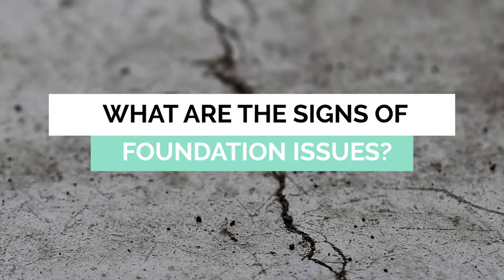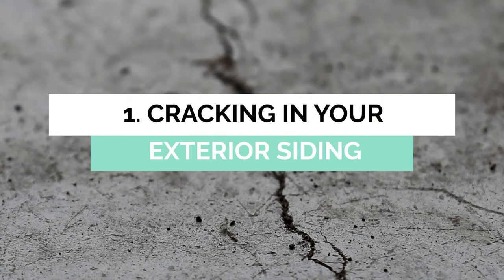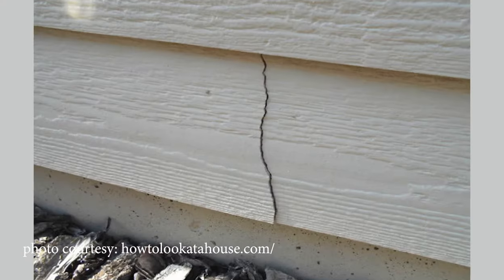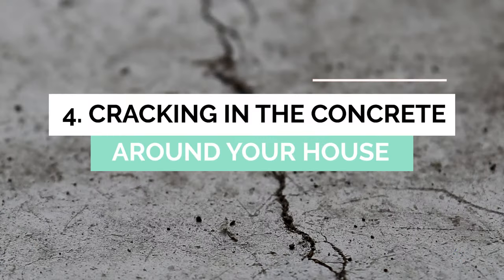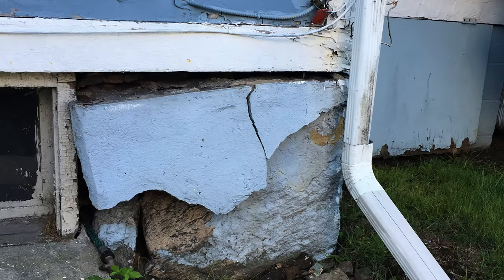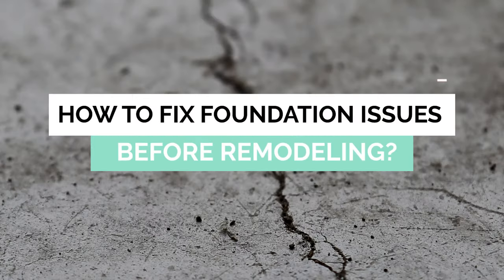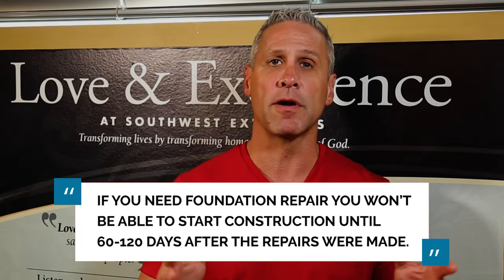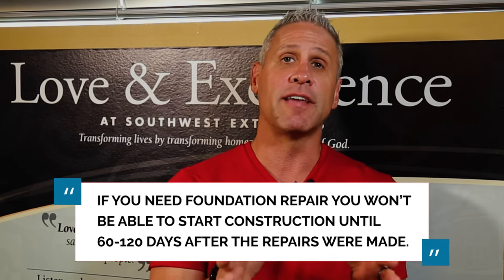4 Key Signs That Your House Has Foundation Issues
Have you ever started a home project and later found something wrong, causing you to restart all over again?  This video will outline what to look for and the causes of foundation issues and if you have foundation issues,  what you need to know before starting any home remodeling project.

00:00 4 Key Signs That Your House Has Foundation Issues
00:48 Intro
01:25 What are the signs of Foundation Issues?
01:42 Cracking in your Exterior Siding
02:01 Cracking in your Interior Drywall
02:13 Cracking in your Stucco or Brick
02:26 Cracking in your Exterior Concrete
02:48 How do you fix foundation issues?
03:06 Why fix foundation issues before remodeling?
03:42 How to fix foundation issues
04:12 Outro

Article: "13 Red Flags to Look Out for in a Home Remodeling Contractor "

For more information on a concrete coating make sure to Download our "Concrete Coating Ultimate Buyers Guide".

▶Thank you for dropping by The Home Solutions Channel, where we want you to have the look you LOOOOOVE coming home too!